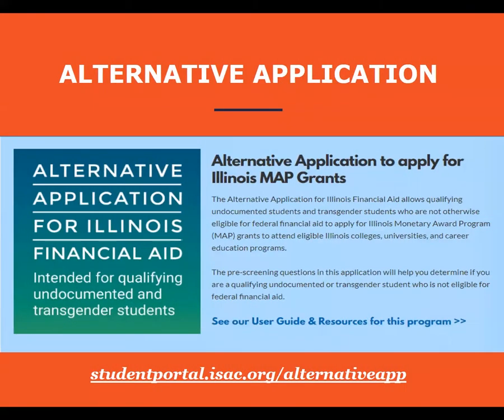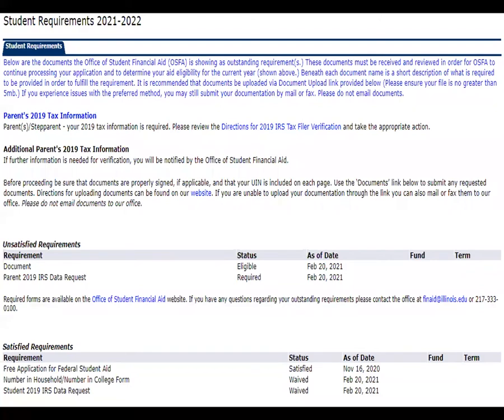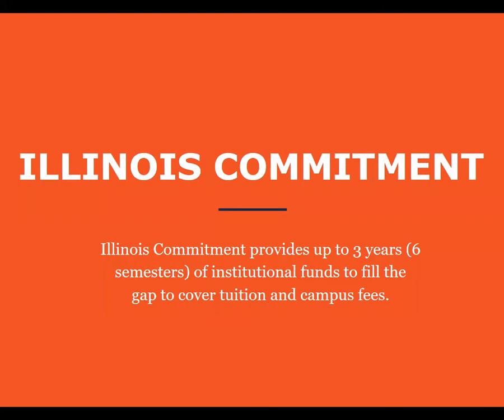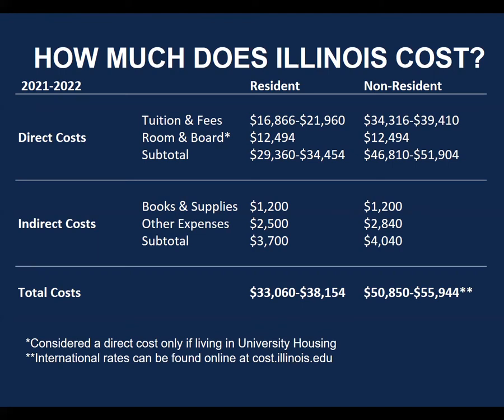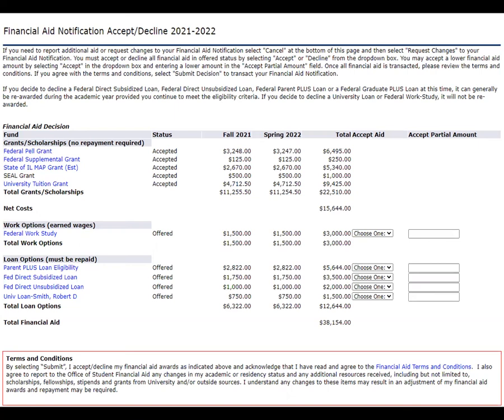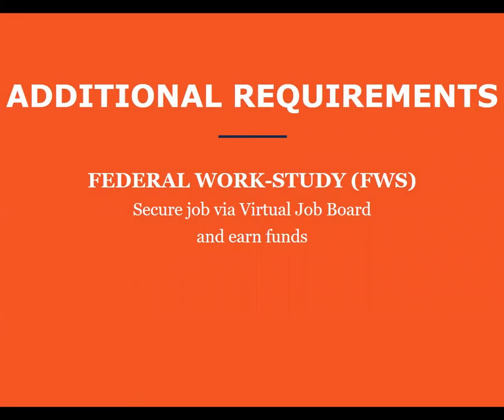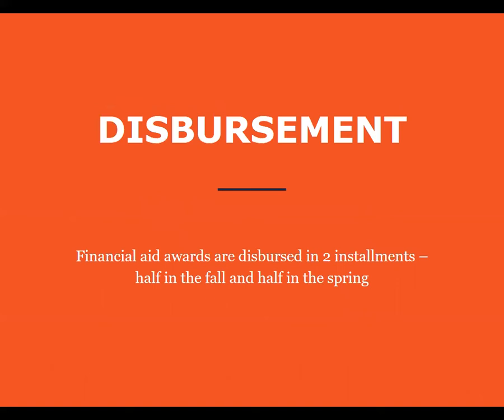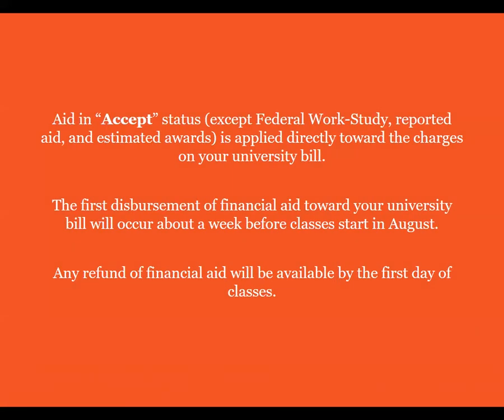New Student Registration 2021: Office of Student Financial Aid (Transfer)